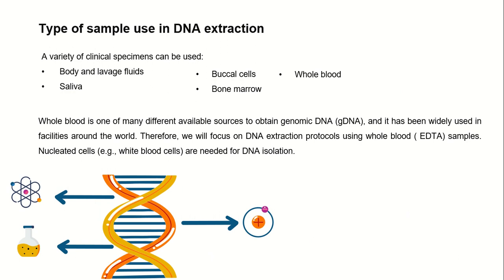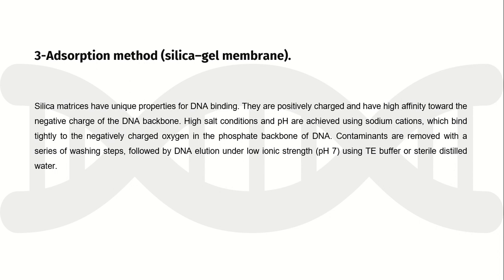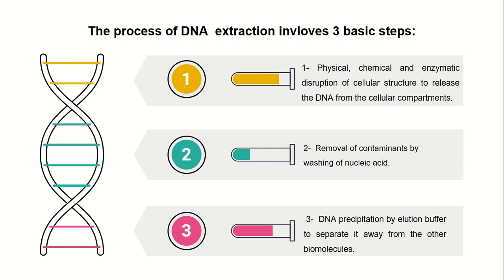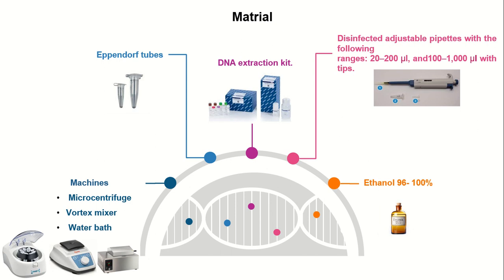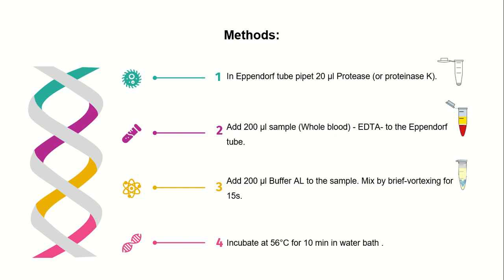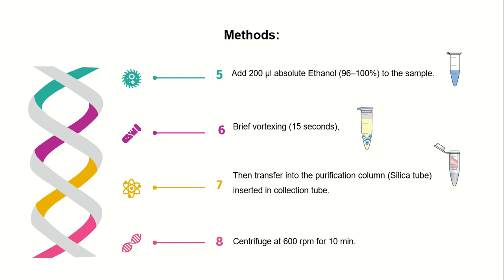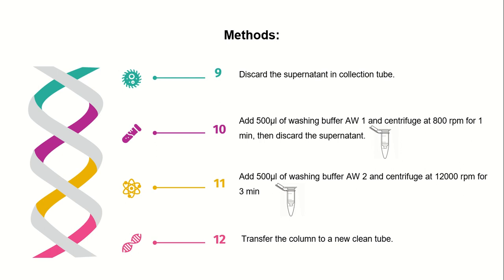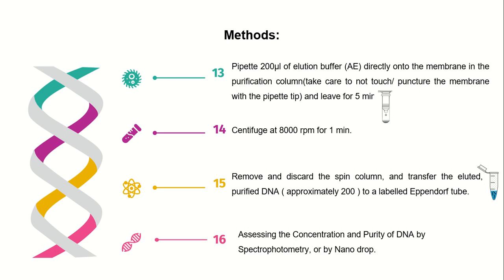T Ms. Raghad - DNA Extraction from Blood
مستشفى الملك عبدالعزيز التخصصي بالطائف
المختبر وبنك الدم
ادارة التدريب والتعليم بالمختبر
المكتبة الالكترونية